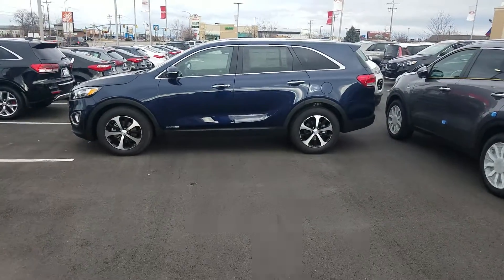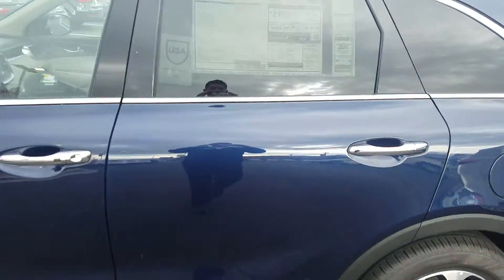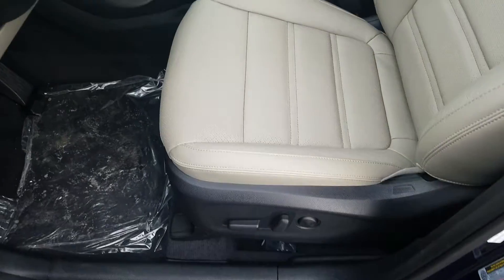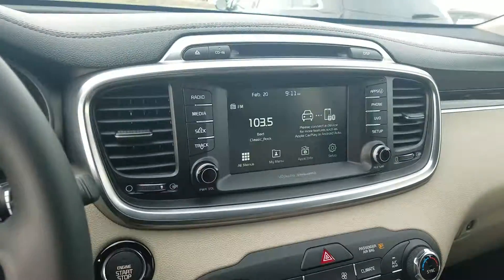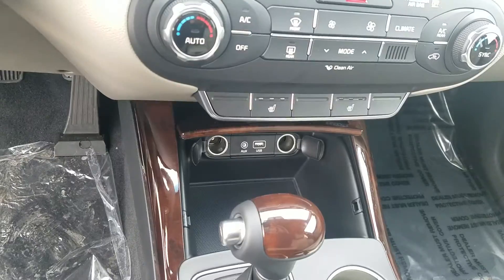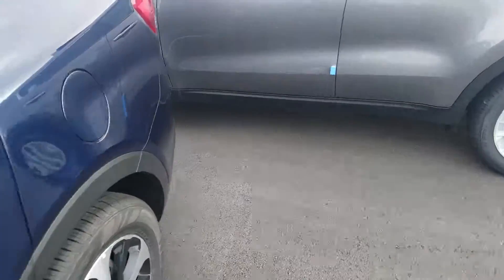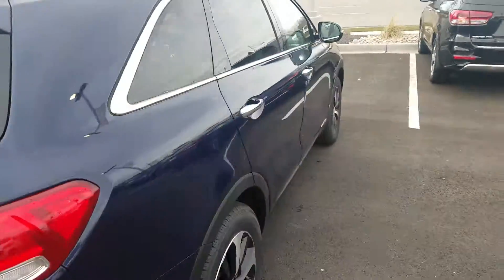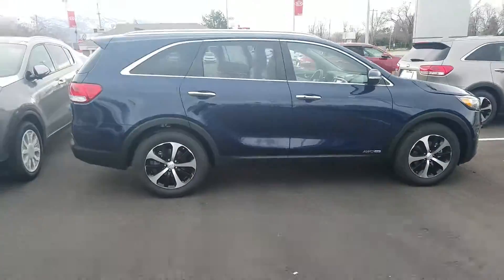VIP Video for Elizabeth from Young Kia in Layton